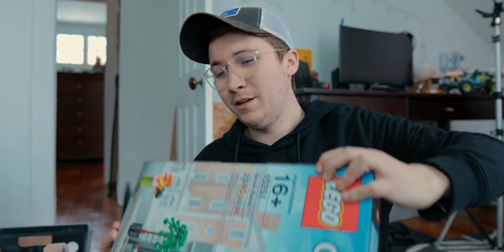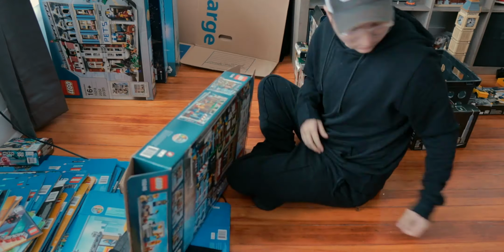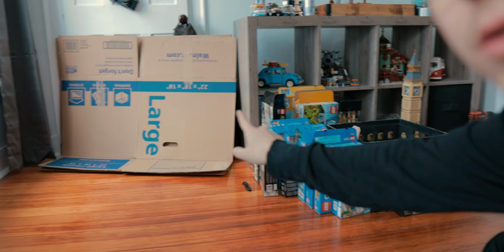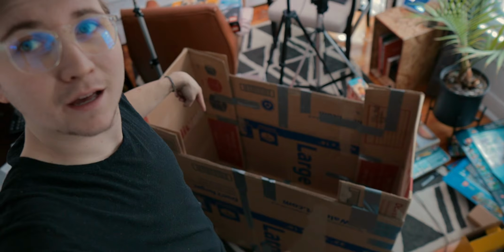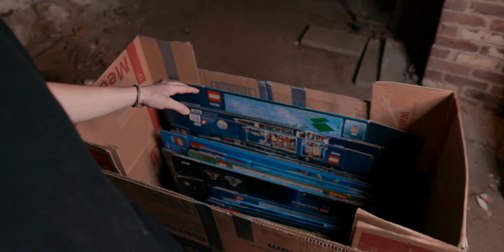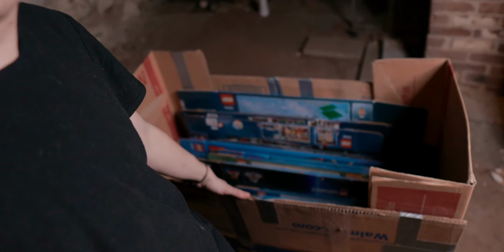The dark side of Lego collecting..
Make Something🤙

Jerad Neville
Lego
DIY
storage
Lego storage